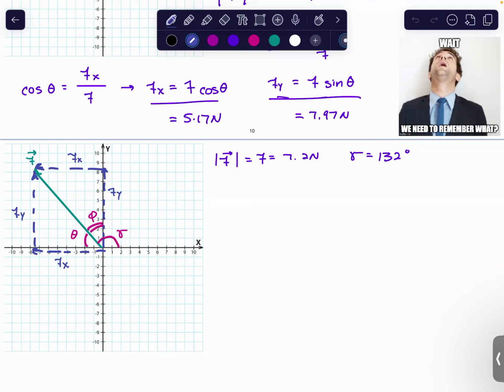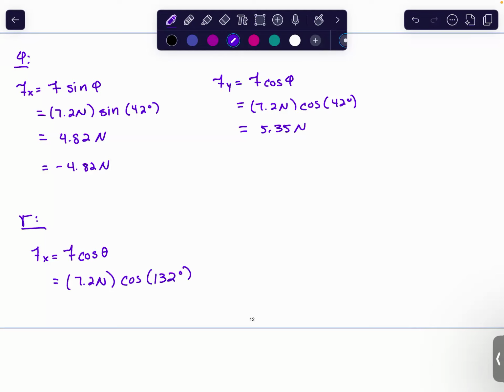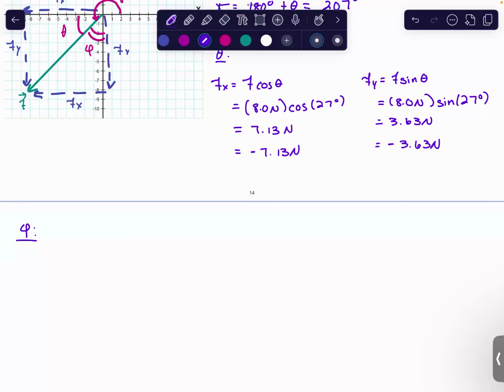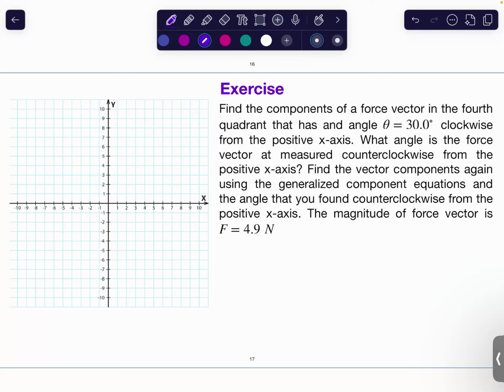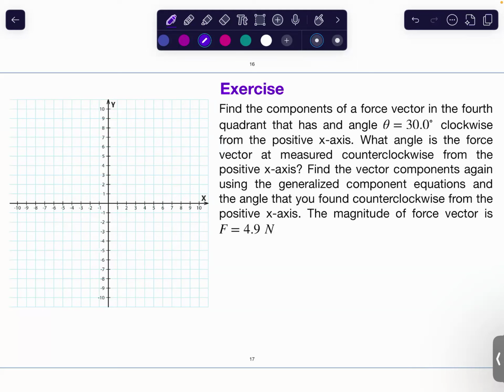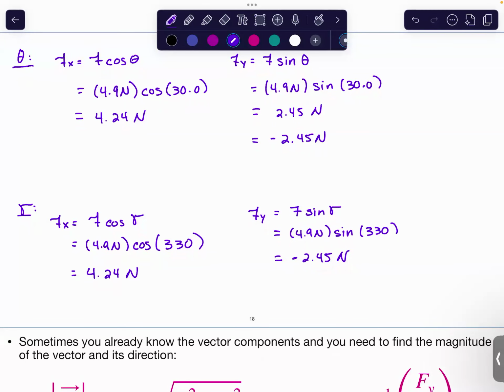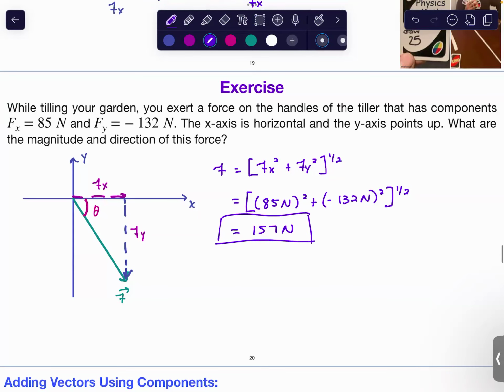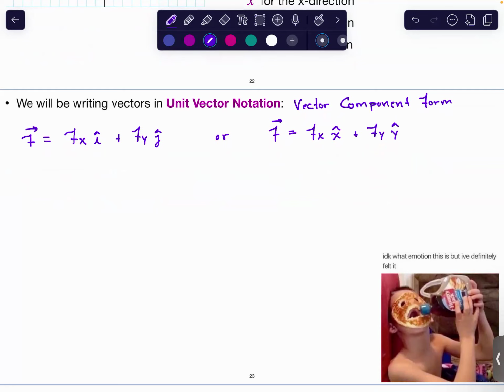College Physics I: Force - Part 2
In this lecture we finish calculating vector components in each quadrant of an x- y-axis and we begin our conversation about adding vectors by components, vector component form, and unit vectors